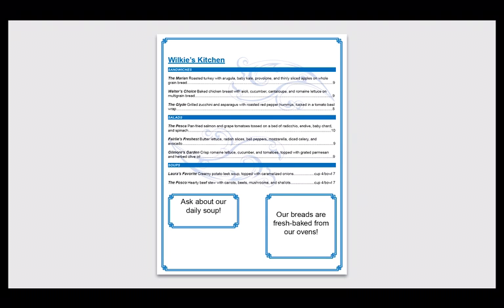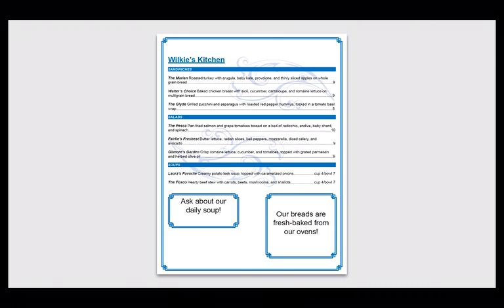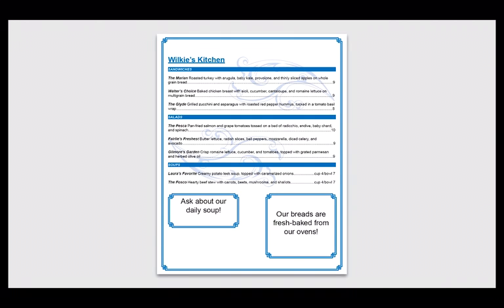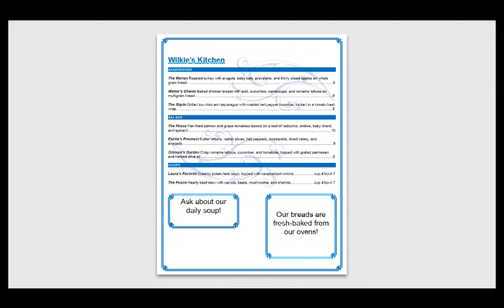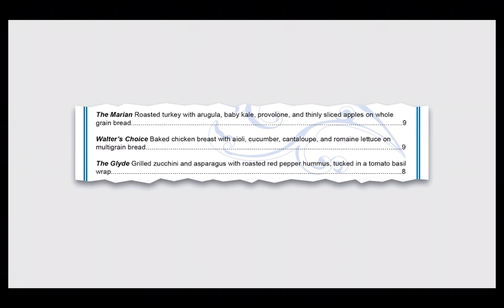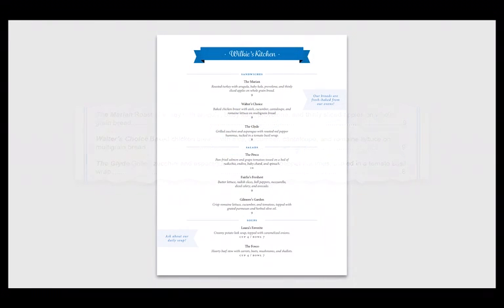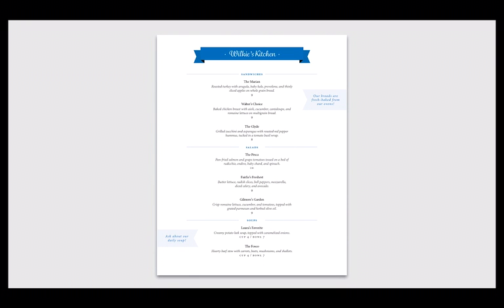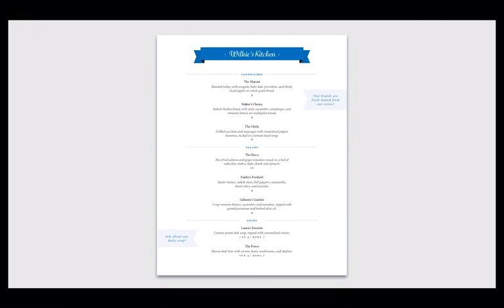How to Redesign a Menu | Adobe Creative Cloud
Follow simple design principles to turn a clunky page into a mouthwatering menu. For more, visit Adobe Create Magazine.